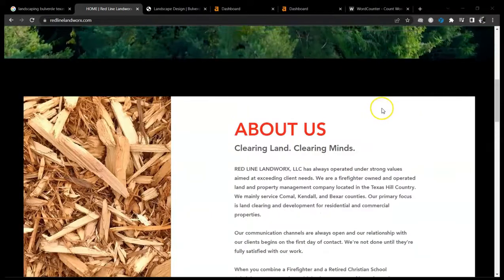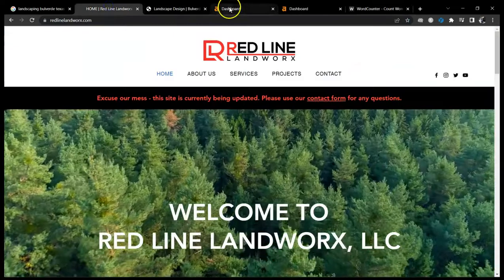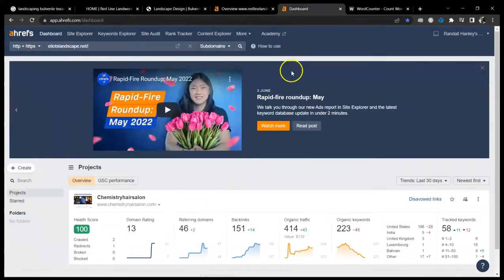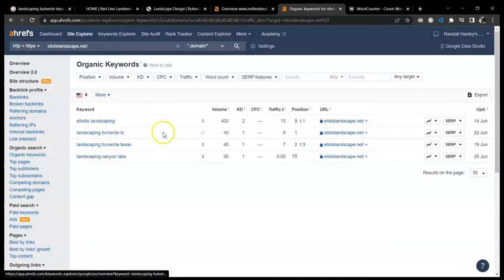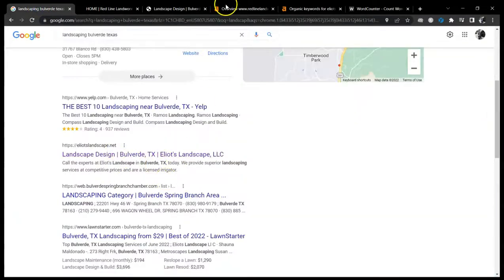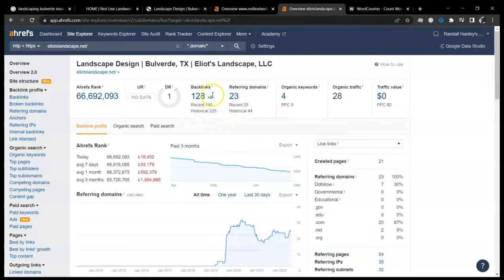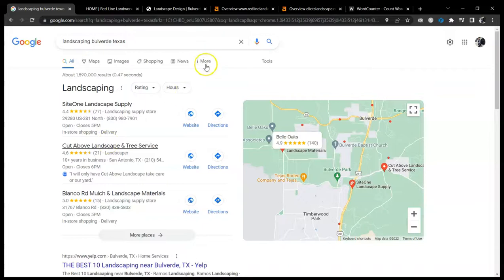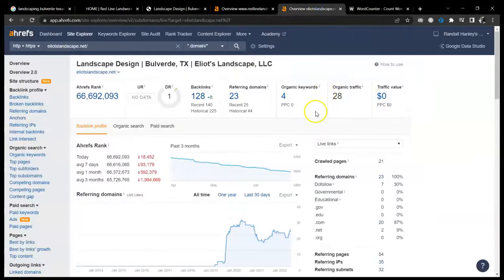Red Line Landworx Belverde Texas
Nick shows Red Line Landworx it is actually very easy to rank! small job landscapers near me is basically the number 1 key word being searched for locally. Nick is a pro at ranking local businesses to the top of their Niche. landscape services Belverde Texas will soon know the name Red Line Landworx!